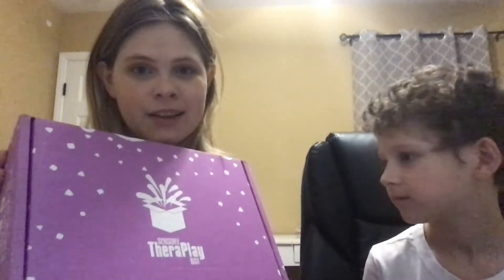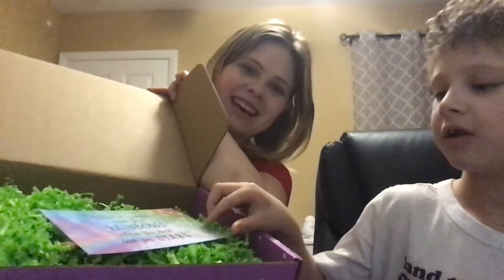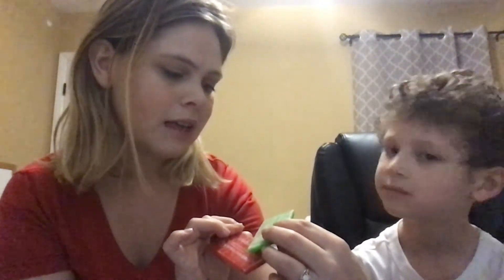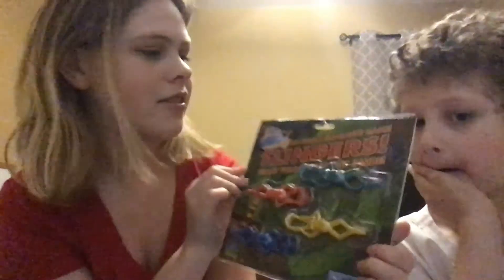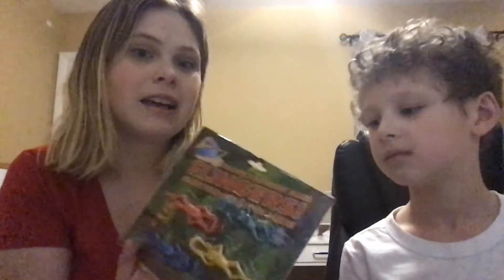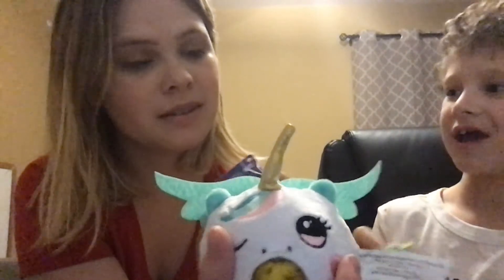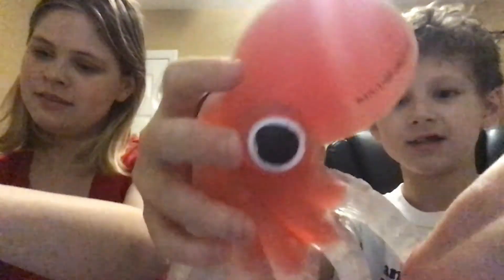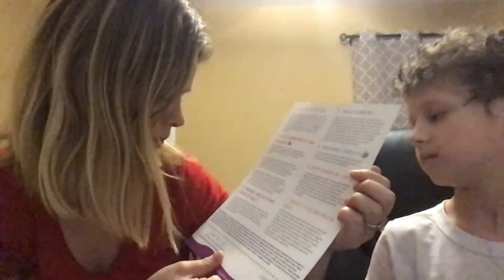Sensory TheraPlay Box May 2020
1. Tactile Fidgipod- Great for Tactile stimulation and is calming and regulating. It helps habits like: picking at nails, chewing on shirts or pens. Value: $12.99

2. Frog Flingers- This comes with a fold-out target and stretch the "slingshot" frogs at the target. Value $6.00

3. Stockmar Modeling Beeswax- Comes with 2 individually wrapped pieces of modeling beeswax.  This heats up with your hands and is good  for fine motor skills and hand strengthening. Value $6.00

4.Narwal Squeezy- Perfect to put in your pocket to keep on hand. Watch the water pop out of it's spout! Value $3.00

5. Animal water bead squeeze ball (unicorn)- This helps provide fun visual stimulation and also exercises the small muscles of the hand. Value $6.00

6. Ooey Gooey Octopus- This is perfect for squeezing prior to handwriting to "warm up" the hands for writing. Use as a hand fidget.  Value: $12.99

7. Wikki Stix Rainbow Pack- 24 eight-inch six in rainbow colors. Value $5.00

$119.85 for 3 months prepaid
$221.70 for 6 months prepaid
*These prices do not include shipping as they charge for shipping*